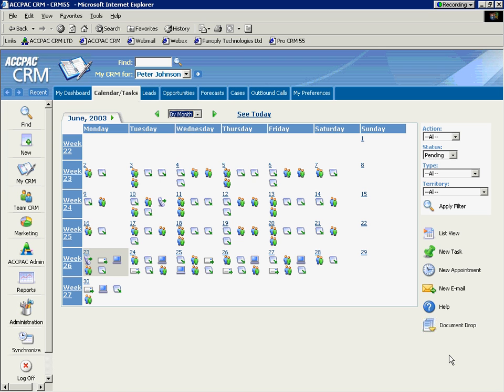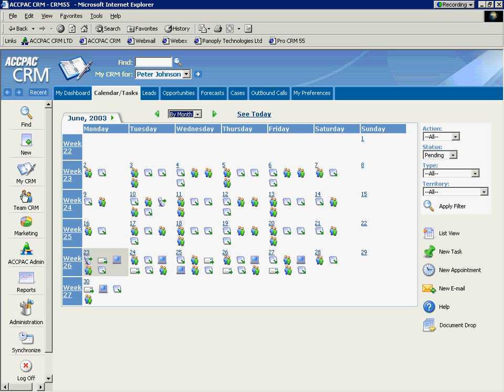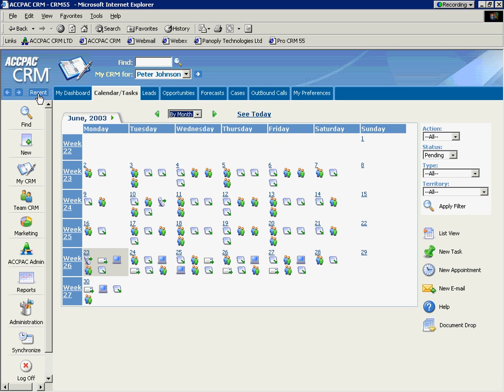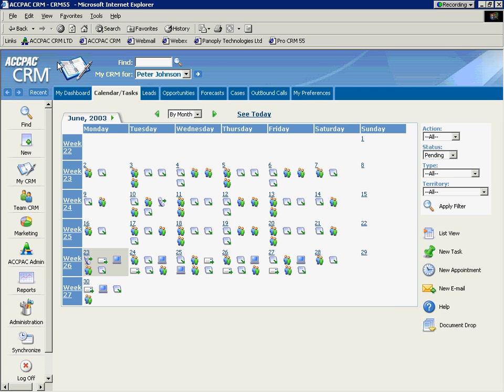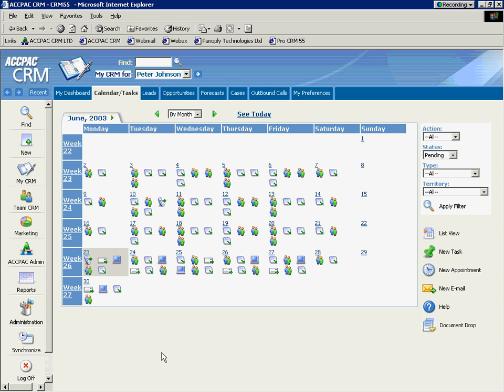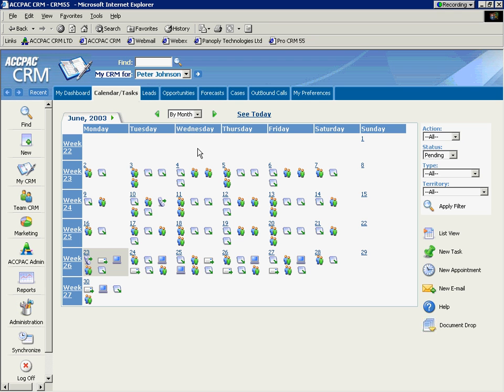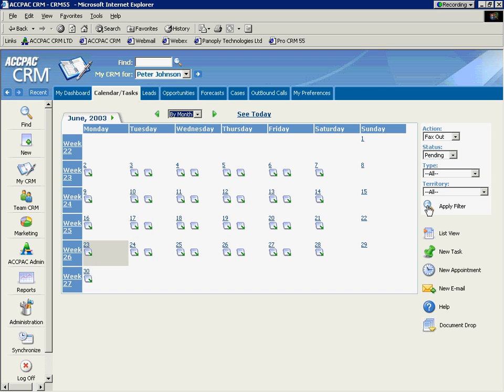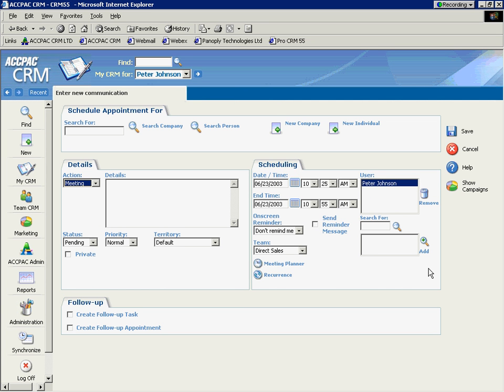Sage CRM 051 Feature CRM 5 5 User Interface